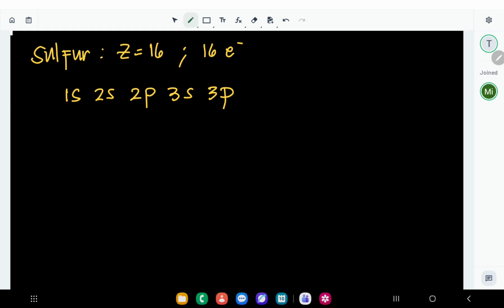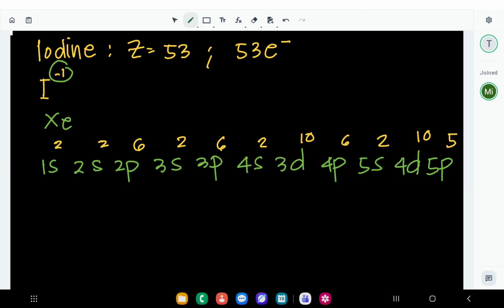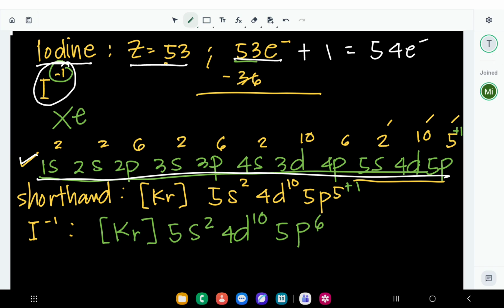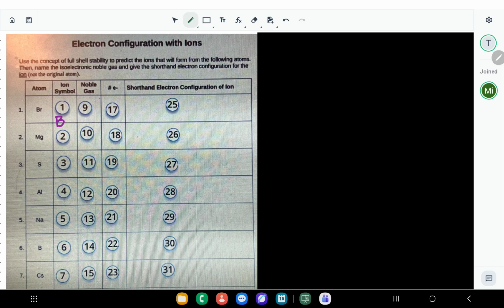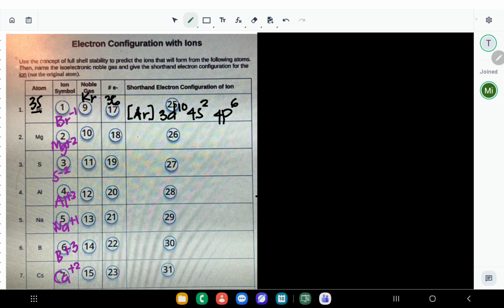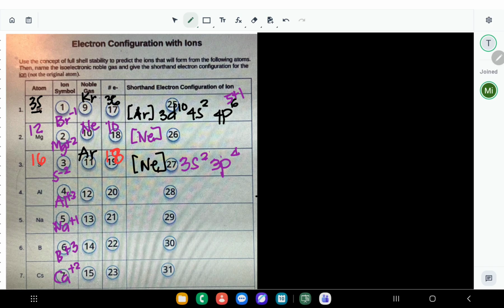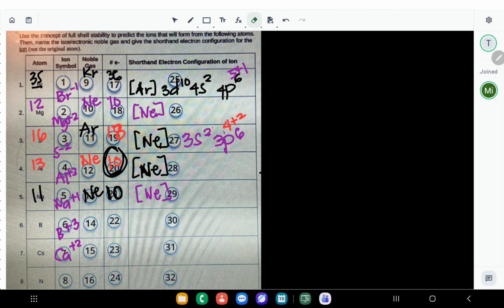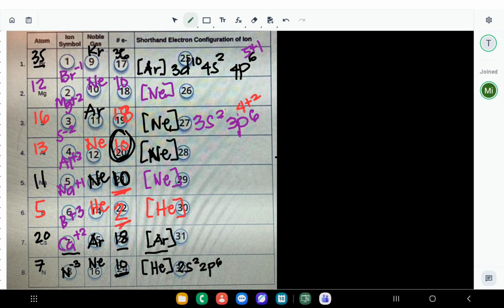CHEMISTRY: ACTUAL LESSON ION CONFIGURATION, LONGHAND, SHORTHAND, ORBITAL DIAGRAM ||Jane Maciejewski